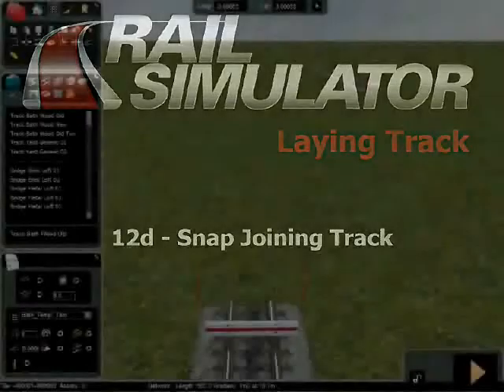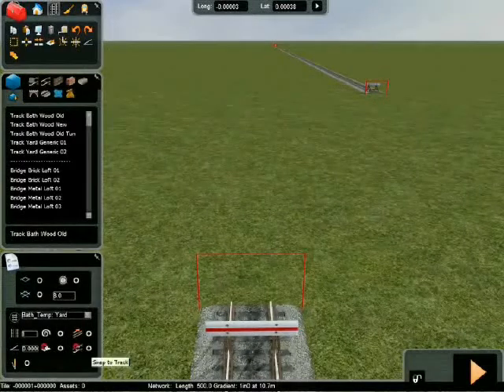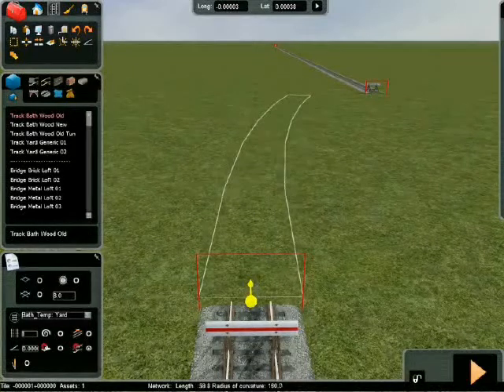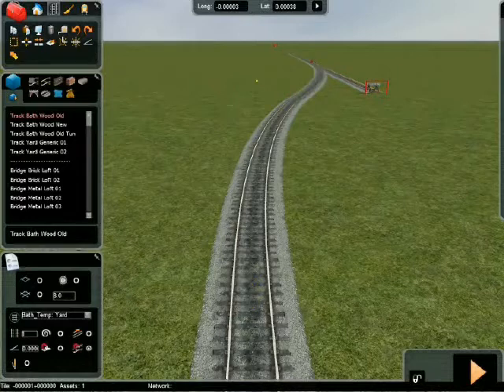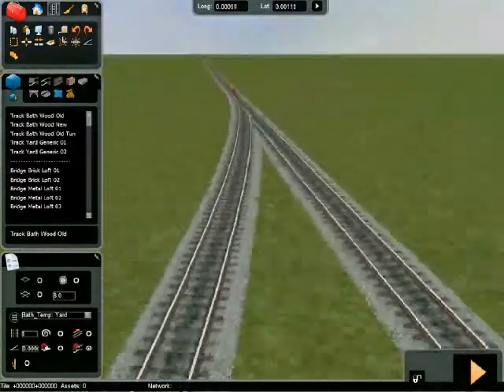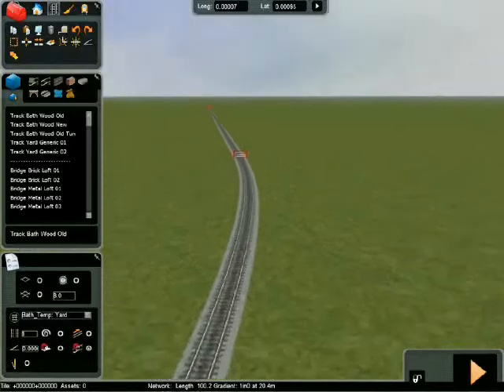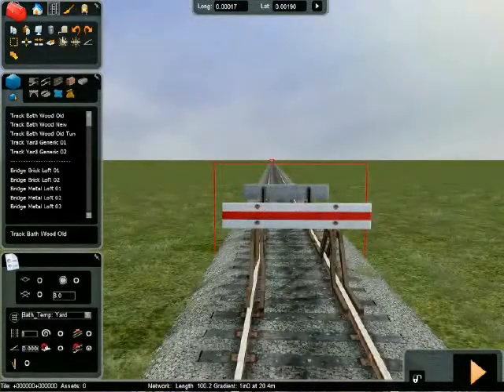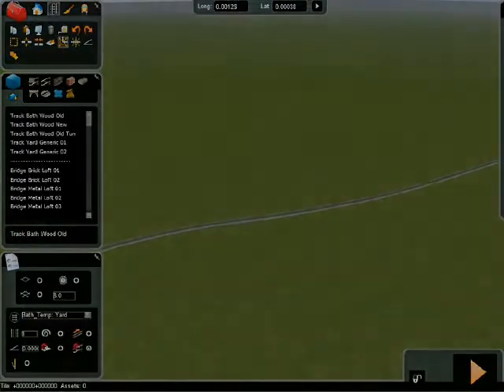Lesson 12d Snap Joining Track Rail Simulator Tutorials on Blip